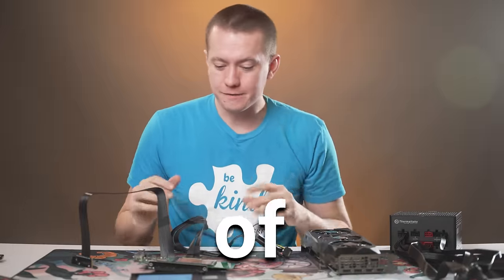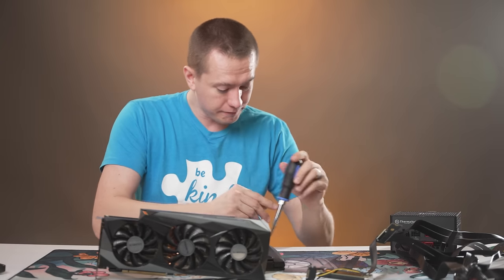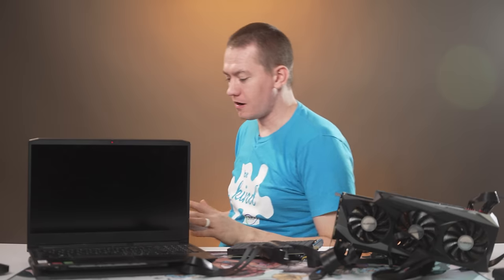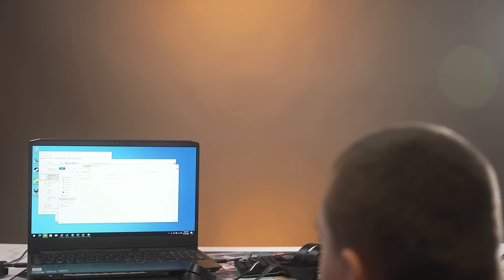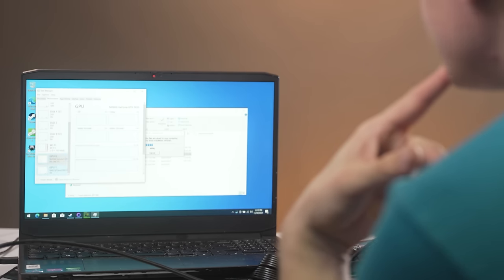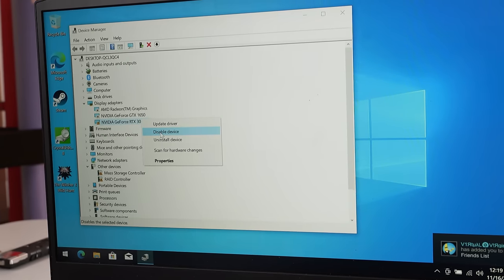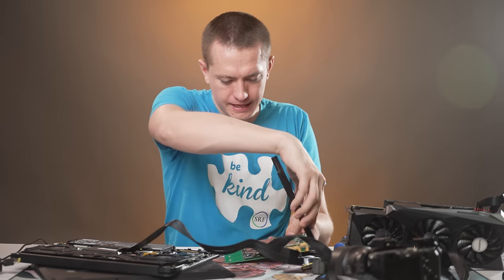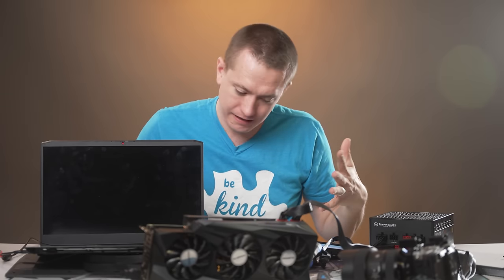Putting A Desktop GPU on A Laptop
► Lenovo Ideapad Gaming 3 Laptop
► High Point SSD7505 RAID Card
► Sabrent Rocket 4 Plus
► RTX 3080 Ti

Presenter: Brett Sticklemonster
Videographer: Brett Sticklemonster
Editor: Catlin Stevenson
Thumbnail Designer: Reece Hill